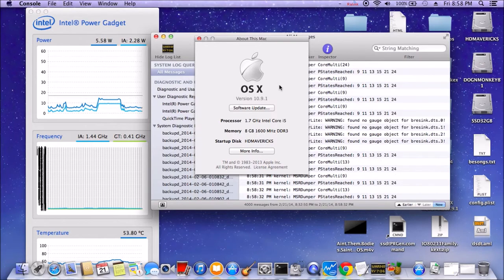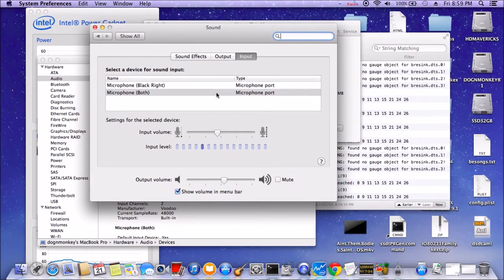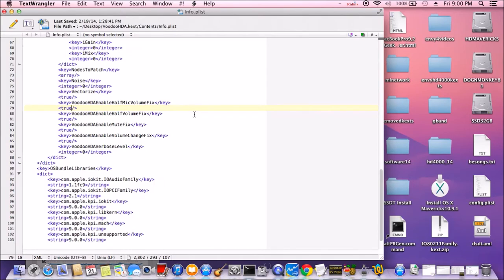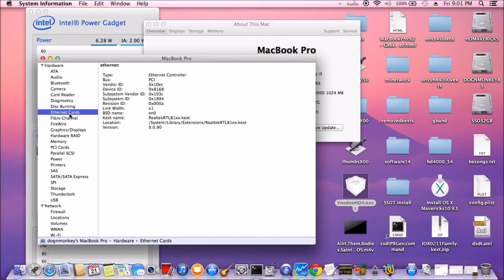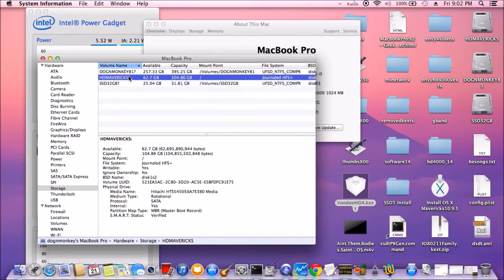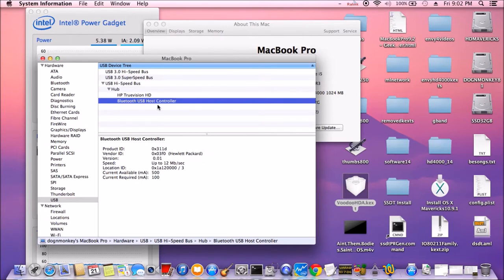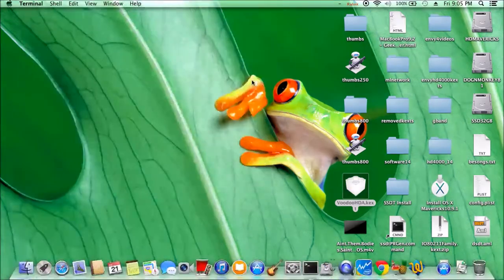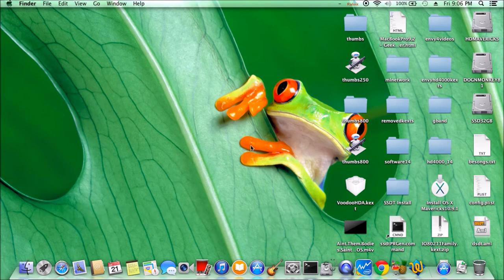Mavericks 10.9.1 On HP Envy 4-1117nr Laptop